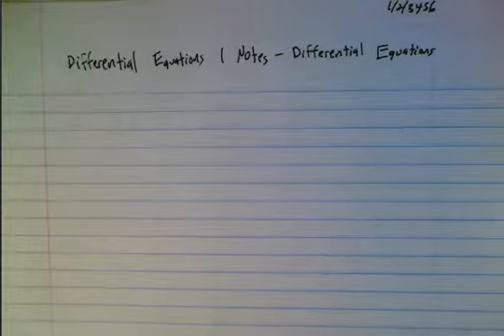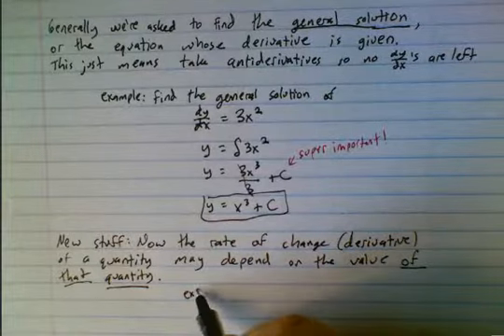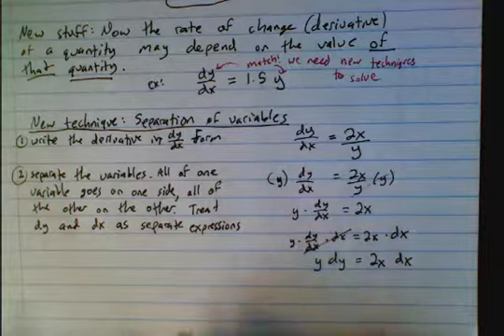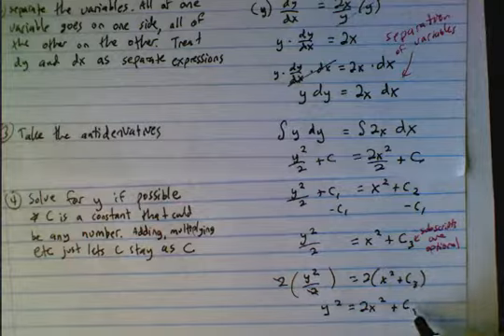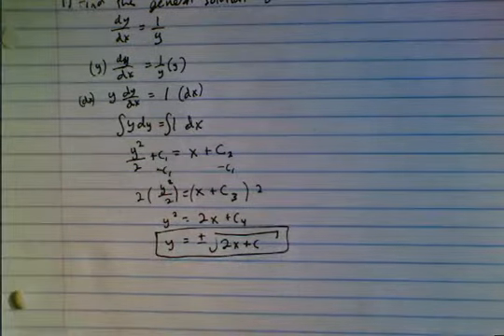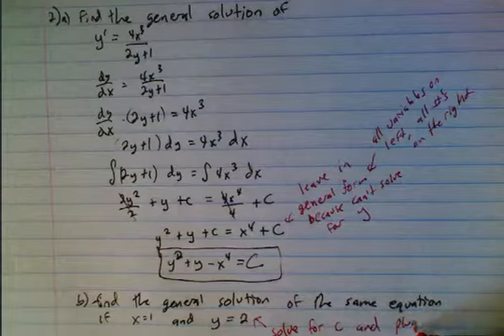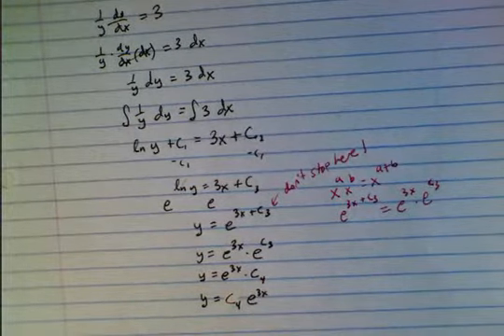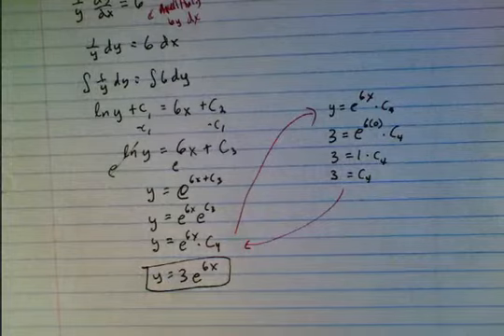Diff Equ 1 Notes Differential Equations